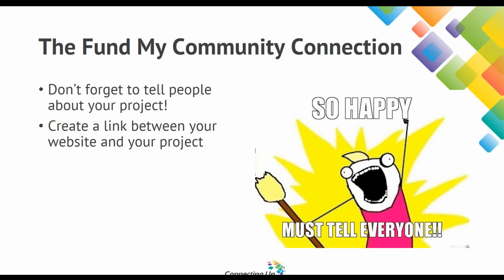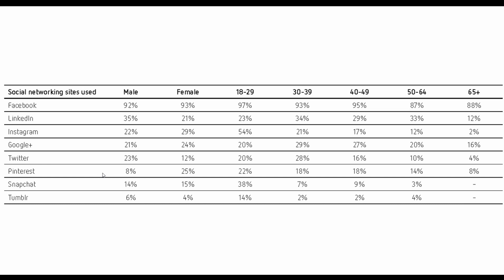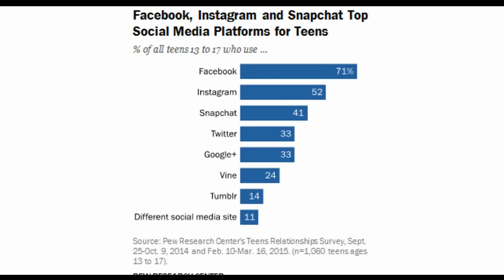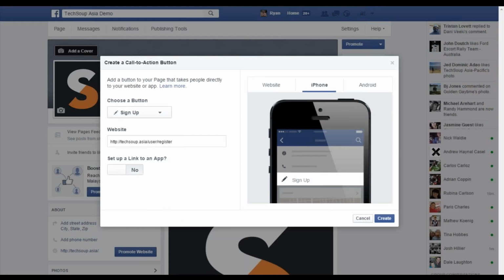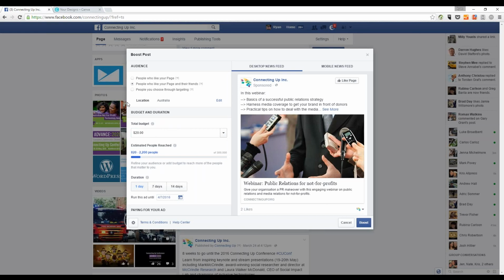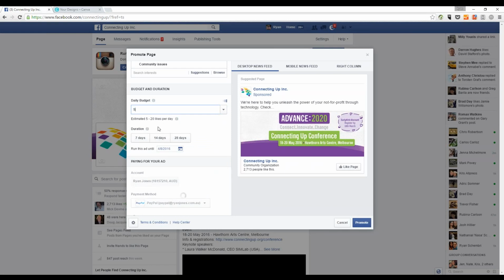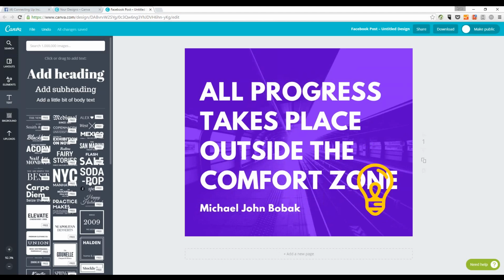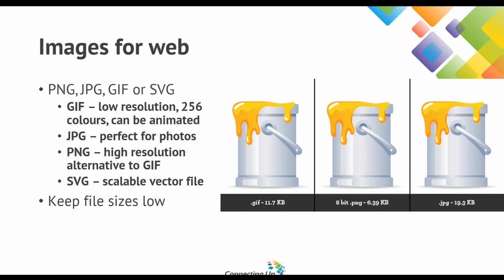Digital Marketing - Basics Promote your Fund My Community project online! (for beginners)